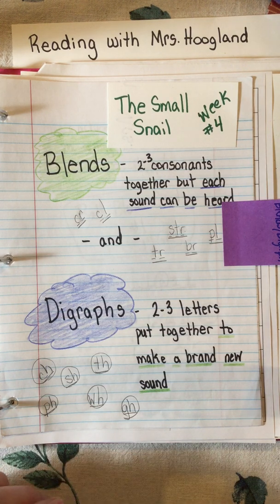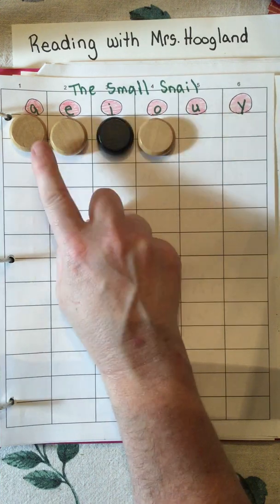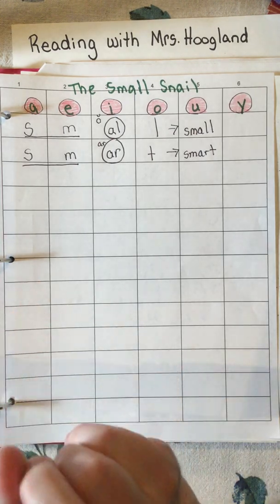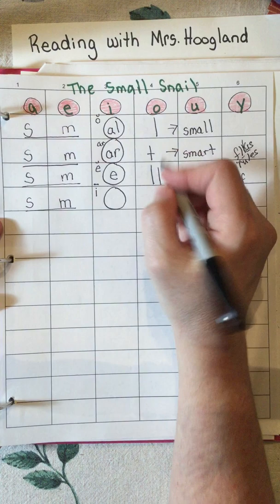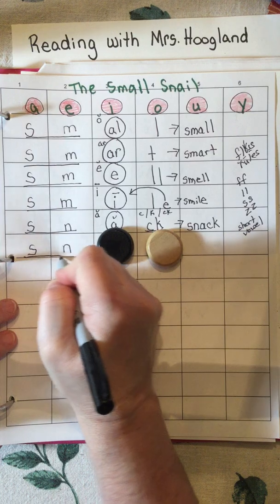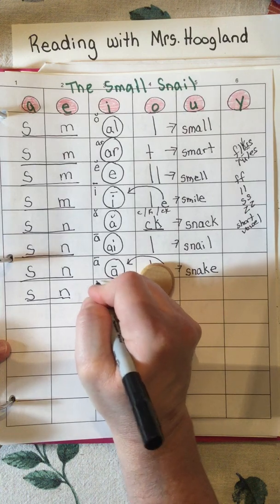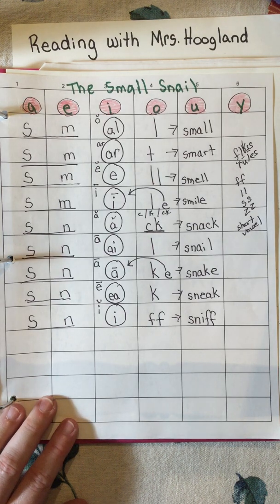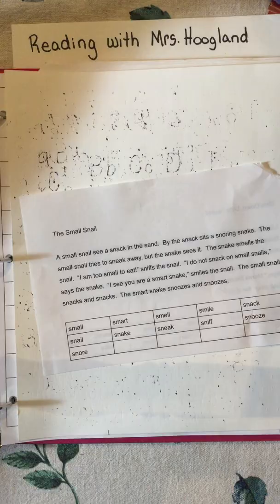Blends and Digraphs The Small Snail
In this passage, I will help your student listen for sounds in words, write the appropriate letter or letter combination for that sound, blend the word and then learn to read a passage fluently using the blend words presented.